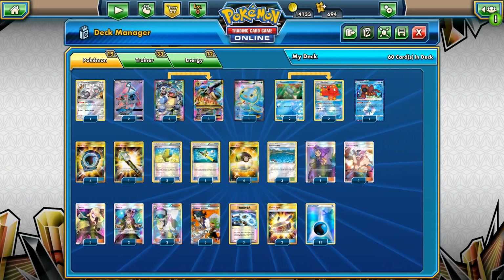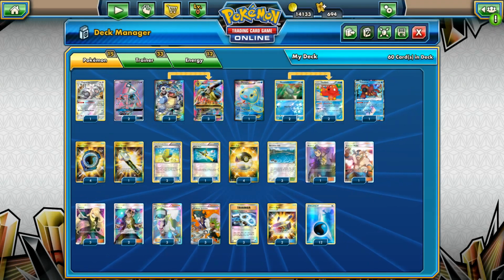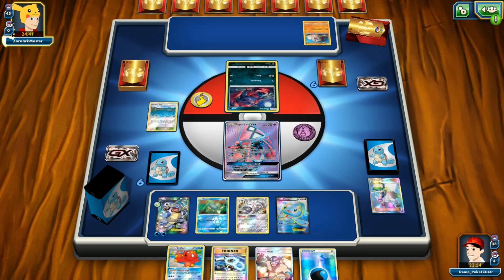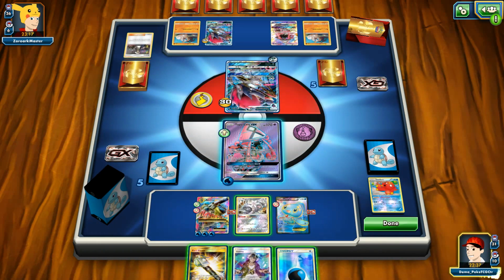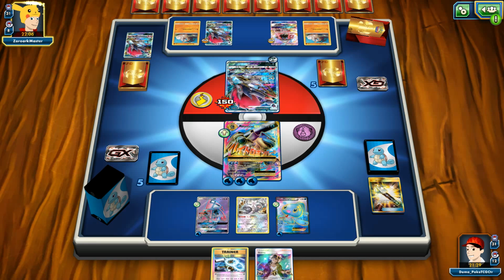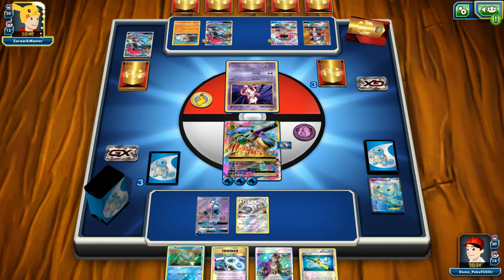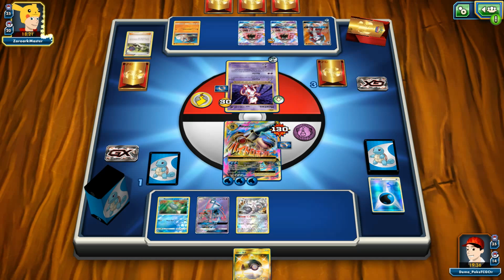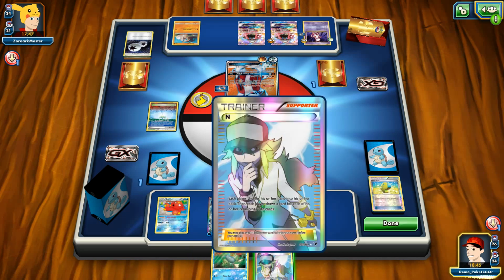Mega Blastoise EX/Manaphy/Magearna - Forbidden Light Deck!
#Pokémon - 15

* 1 Magearna UPR 91
* 2 Tapu Lele-GX GRI 137
* 3 Blastoise-EX PR-XY XY122
* 1 Manaphy-EX BKP 116
* 2 Remoraid CIN 22
* 1 Volcanion {*} FLI 31
* 3 M Blastoise-EX EVO 102
* 2 Octillery BKT 33

* 1 Acerola BUS 142
* 4 Aqua Patch GRI 161
* 3 Blastoise Spirit Link EVO 73
* 3 Brooklet Hill GRI 120
* 2 Choice Band BUS 162
* 1 Crasher Wake FLI 129
* 3 Cynthia UPR 148
* 1 Field Blower GRI 163
* 2 Max Elixir BKP 102
* 2 Guzma BUS 143
* 3 N NVI 101
* 3 Professor Sycamore STS 114
* 1 Super Rod BKT 149
* 4 Ultra Ball SUM 161

#Energy - 12

* 12 Water Energy CL 90